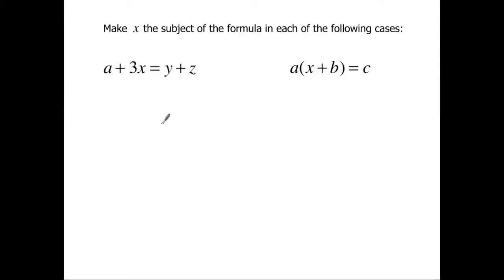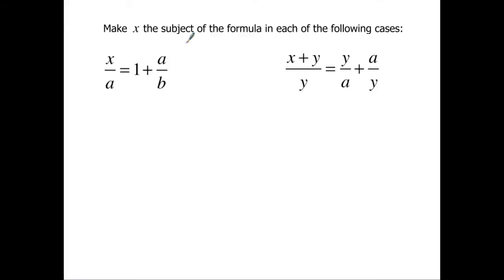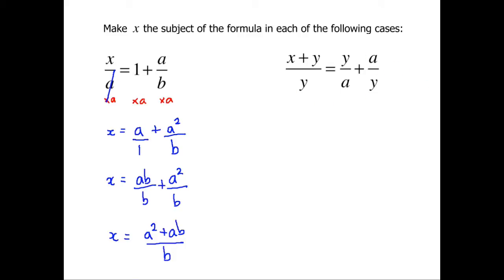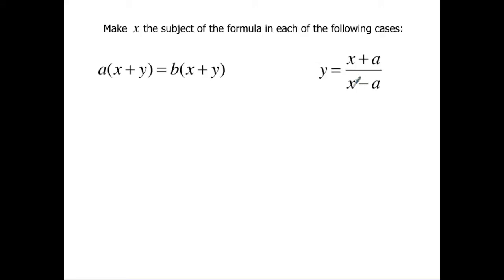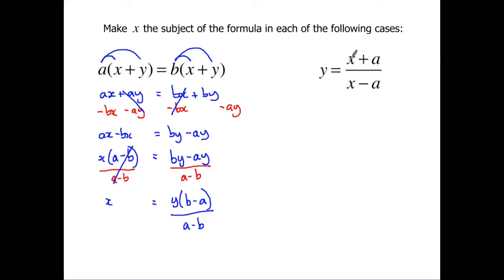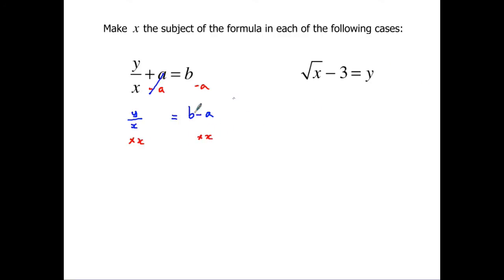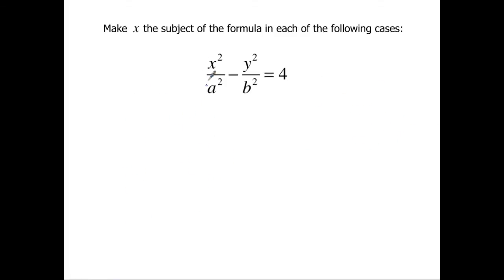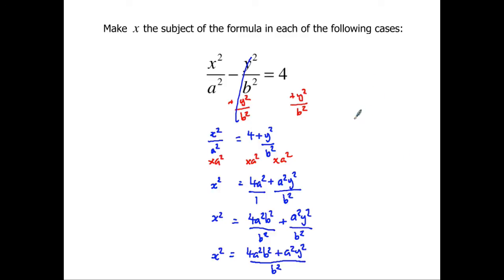Level 2 Further Maths GCSE - Rearranging formulae